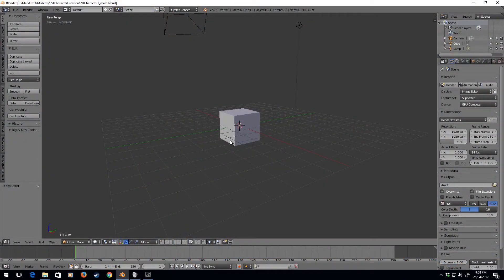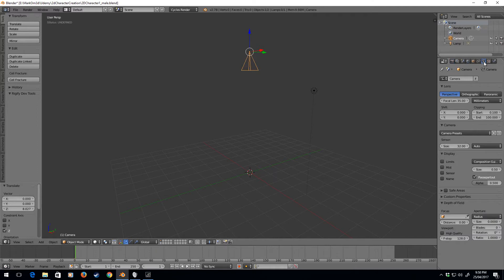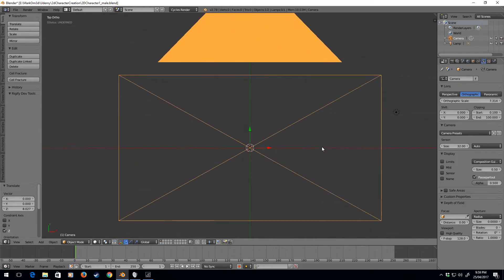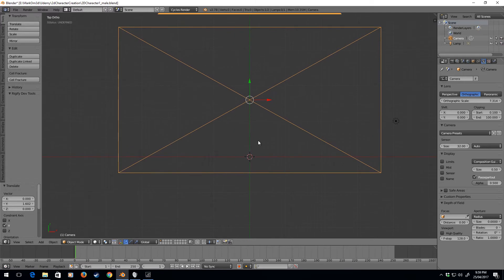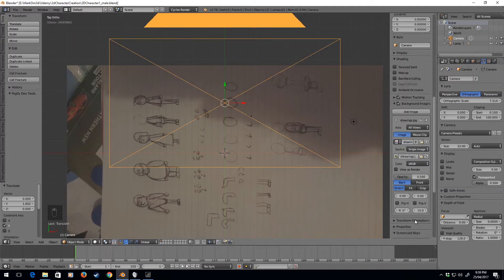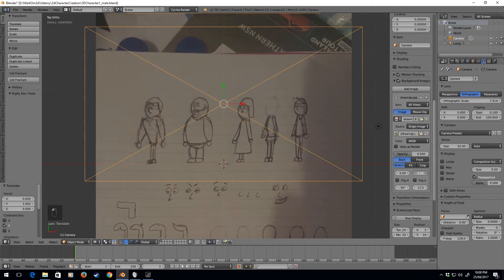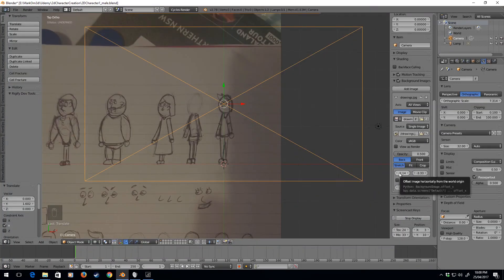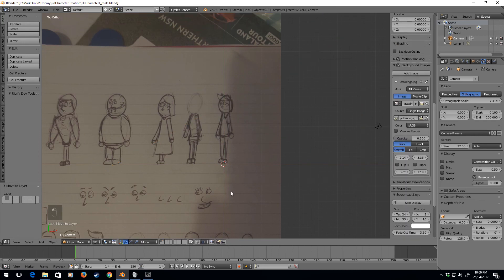Tutorial - 2D Character Design in Blender - Part 2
In this section, we go about setting up our Scene for 2D animation.